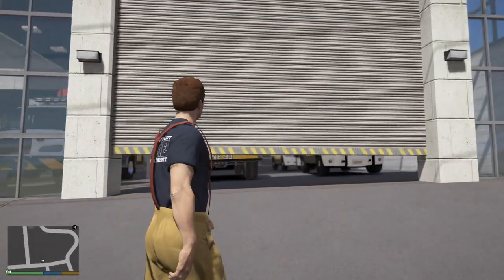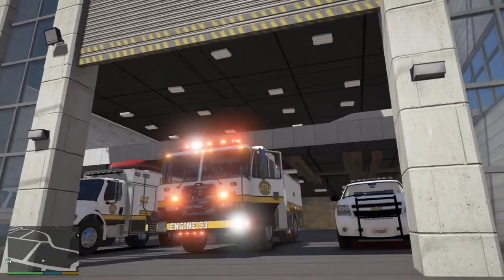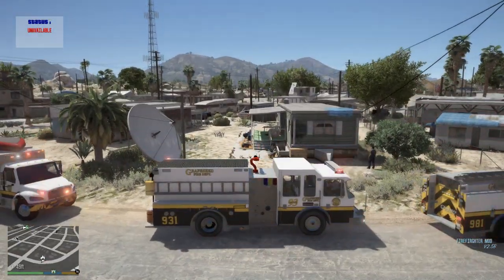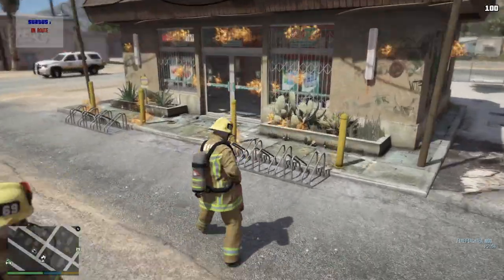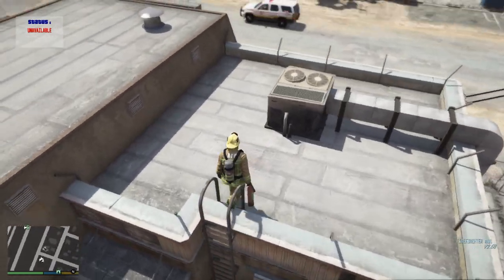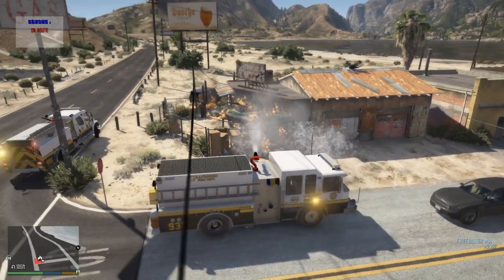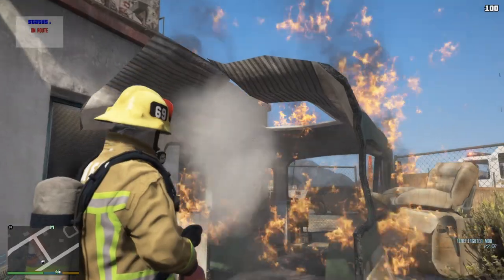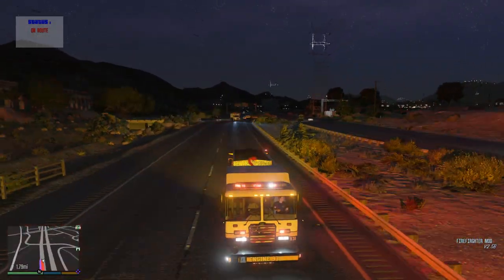GTA 5 Firefighter Mod New Grapeseed Fire Department KME Engine Responding To A Working Fire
GTA 5 Firefighter Mod New KME Fire Engine Responding With A Freightliner M2 Engine & Rescue Fire Truck. Grapeseed Fire Department Responding To A Working Structure Fire In Blaine County, San Andreas.